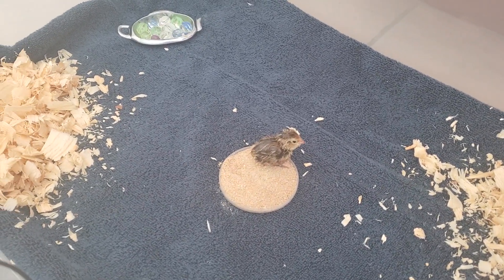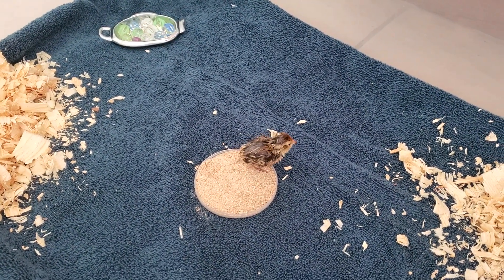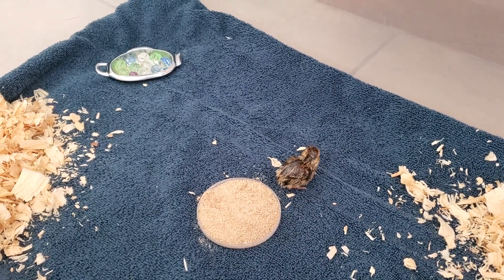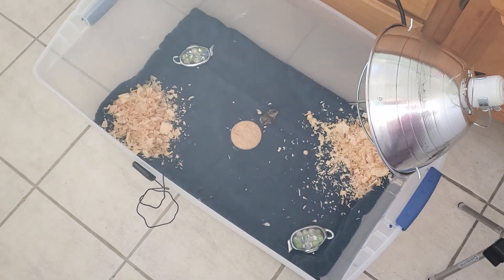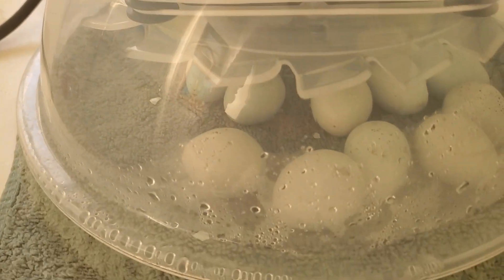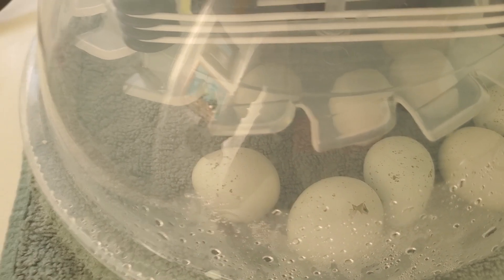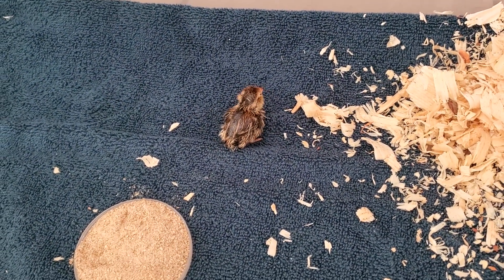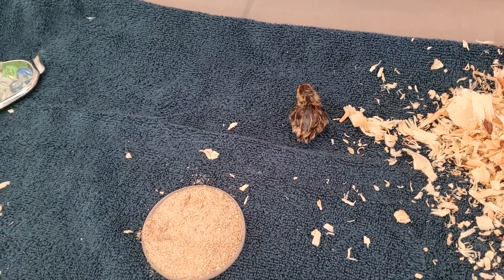Estes Farms Vegas- 1st Quail Hatchling in Brooder